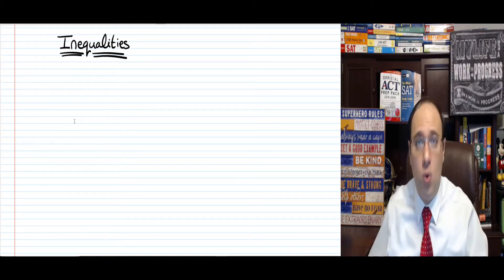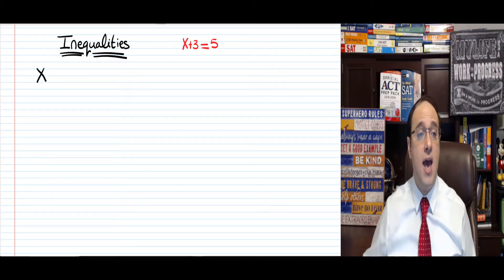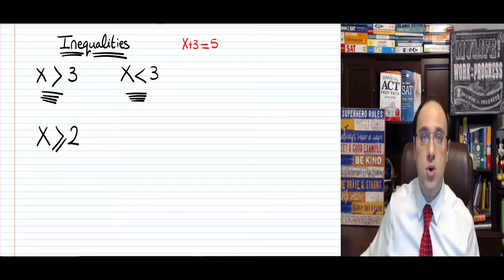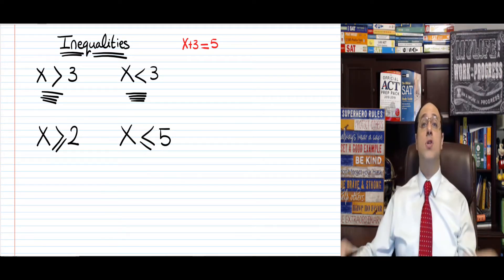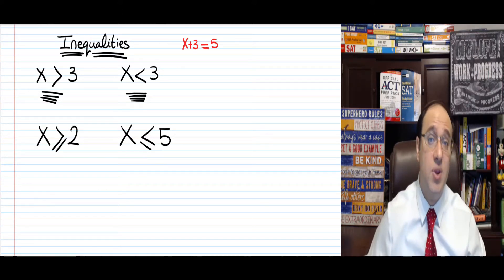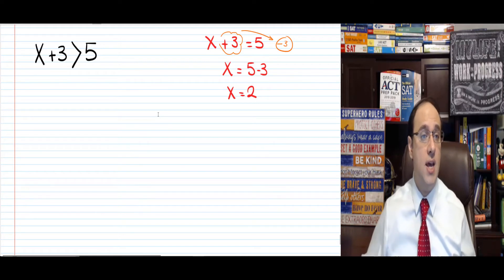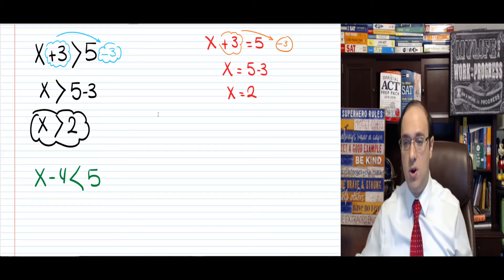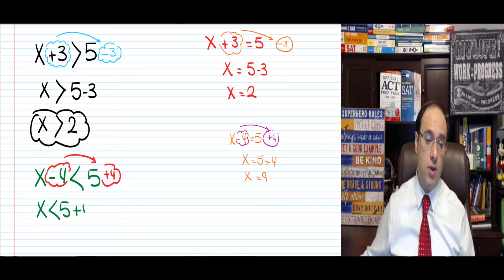Solving Inequalities SIMPLE: Gouda Academy Pre SAT Math Course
Gouda Academy now offers a new live online Pre SAT course. We help  students in grades 7, 8, and 9 get ready for their PSAT and SAT exams.